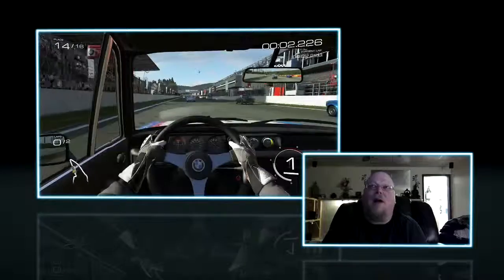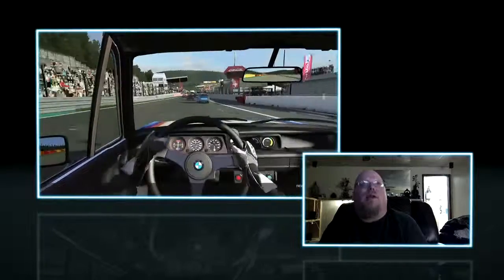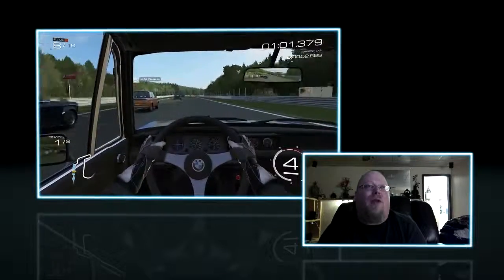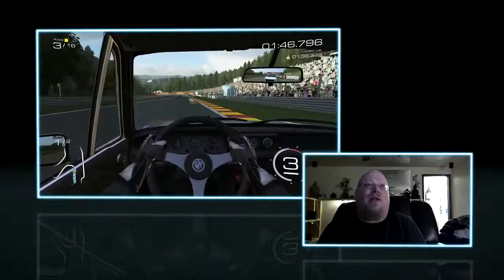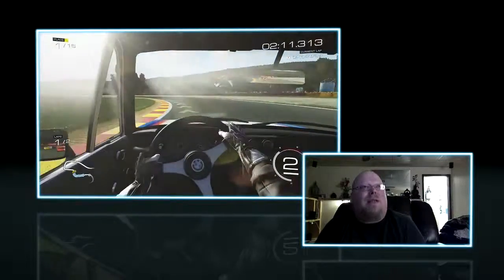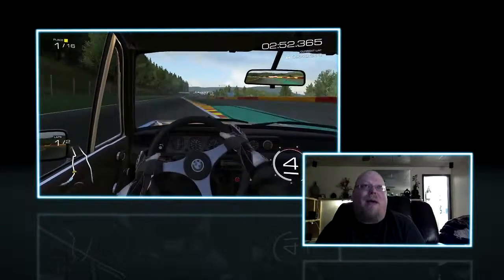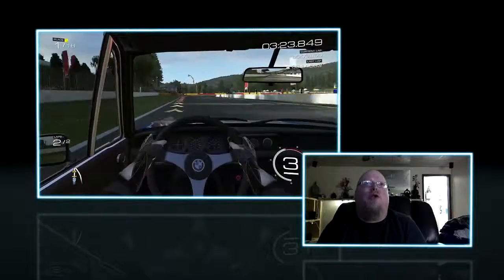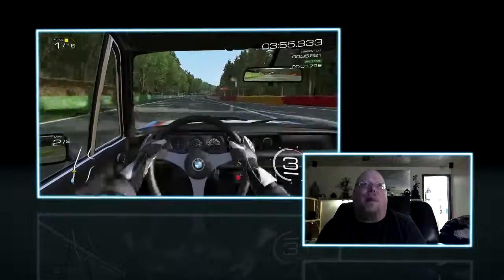Forza5 BMW at Spa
Tutorial Lap around Spa-Francorchamps in 1973 BMW 2002 turbo, in Forza Motorsport 5 for the Xbox One.